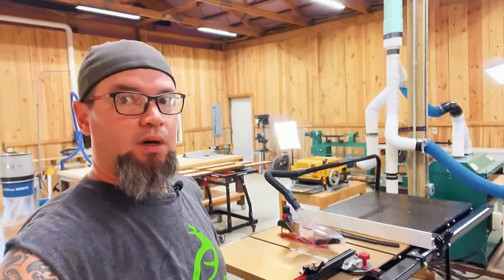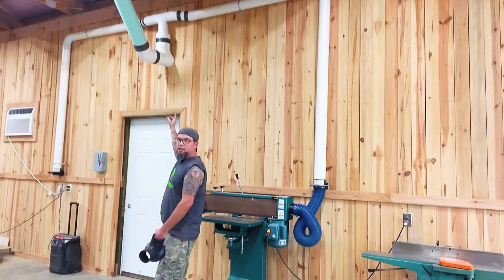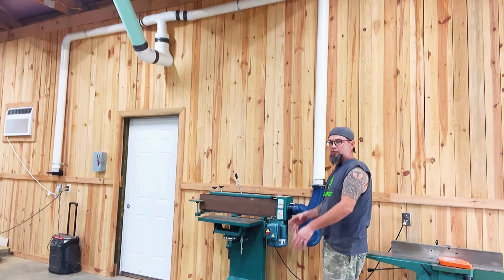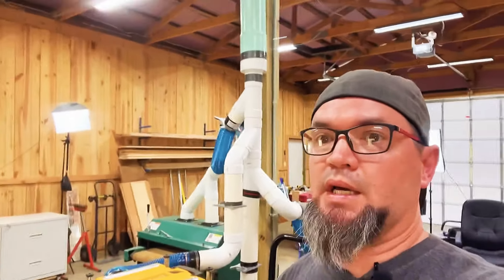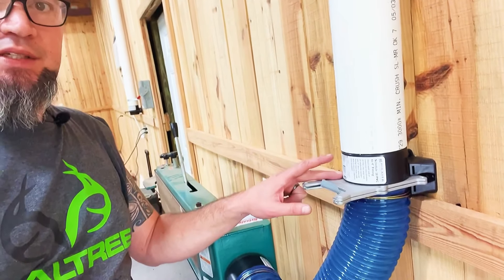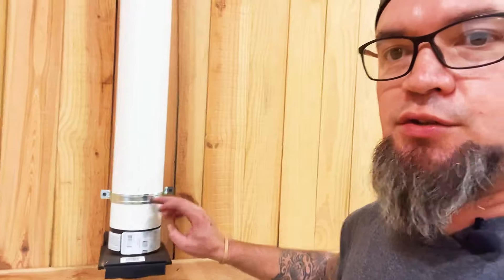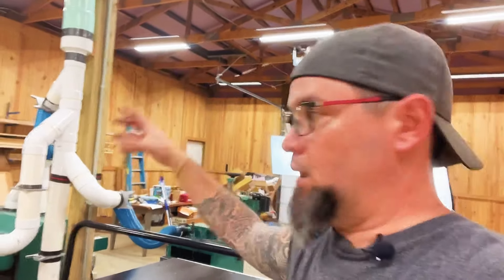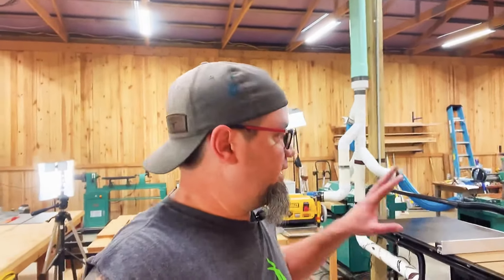Whole Shop Dust Collection Ran Off Of One Old Collector - The Setup and Test!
The setup and test!  How I set up my whole shop overhead dust collection system using only one collector!  Some of my runs are over 50’ long. I used 6” pvc as a trunk line and 4” for my drop-downs. Let me walk you through the whole installation process and the things NOT to do.

The Most Comfortable  Mask I’ve Ever Worn!

Code: MPWOODWORKING

25pc Hanger bolt
T nut

3M Cubitron II Mixed Pack!